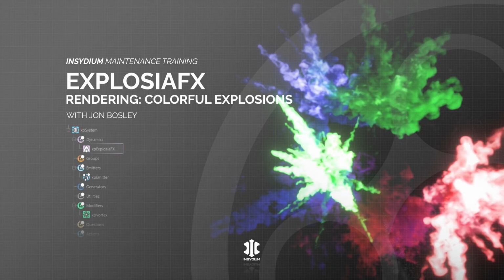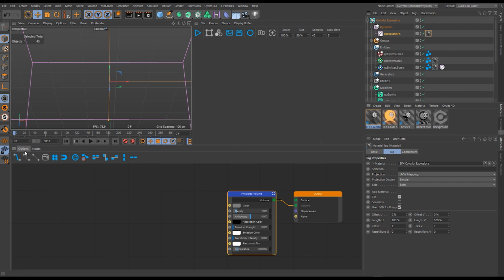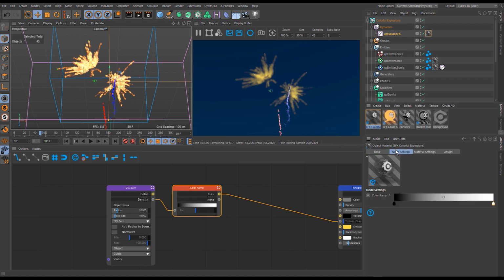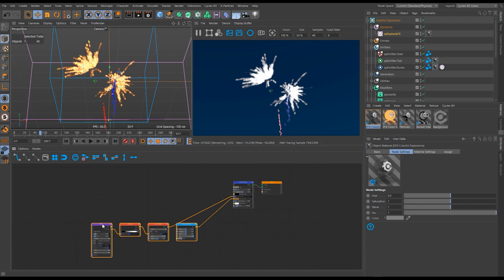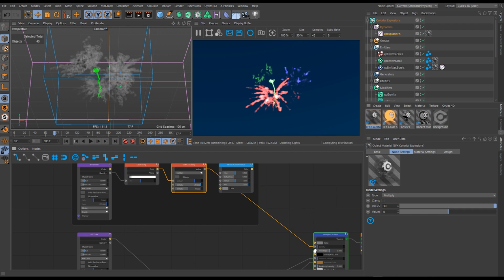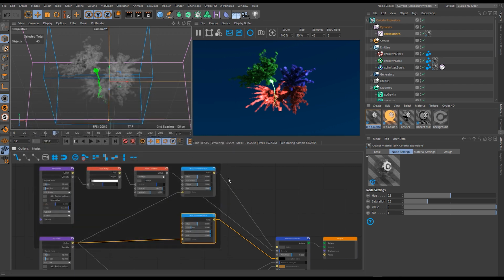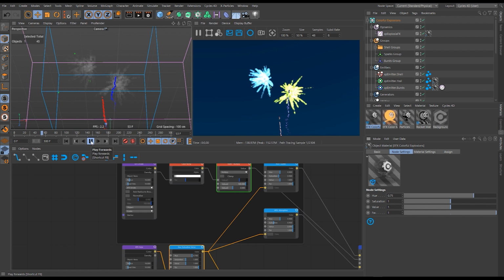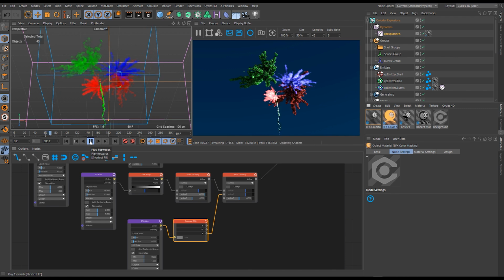Maintenance Training - Dynamics - ExplosiaFX - Rendering Colorful Explosions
Use the color channel in ExplosiaFX to drive the color of the fire and smoke of different color explosions in Cycles 4D.

Create a procedural, volumetric Cycles 4D material with controls to completely change the color of the simulation.

See how the color channel can be used as an advanced masking technique inside Cycles 4D.

*This Maintenance Training video was recorded using Cinema 4D R21, X-Particles Build 884 and Cycles 4D Build 509
The hardware it was recorded on was an Intel i9 7900X, 64GB RAM, 1TB NVMe SSD and an Nvidia GTX 1080ti.